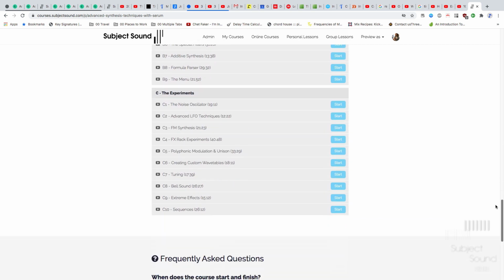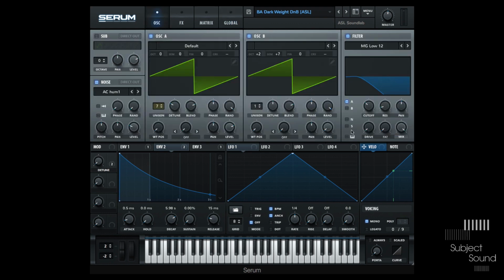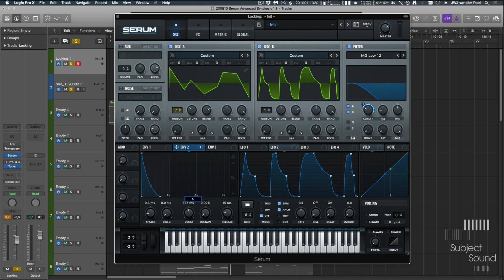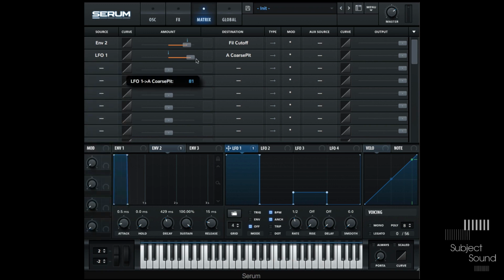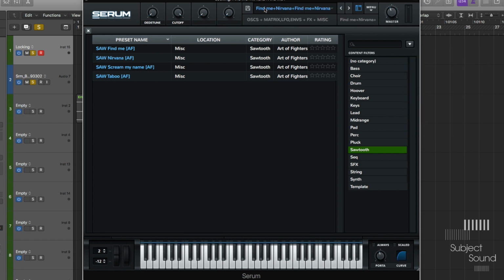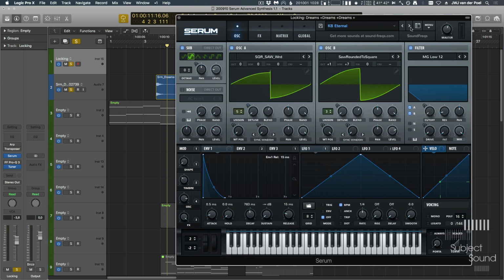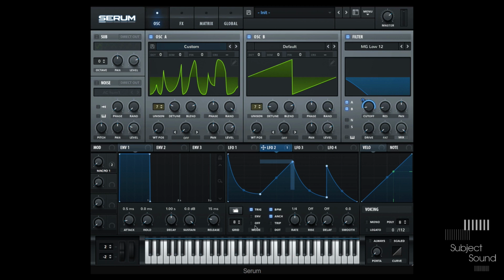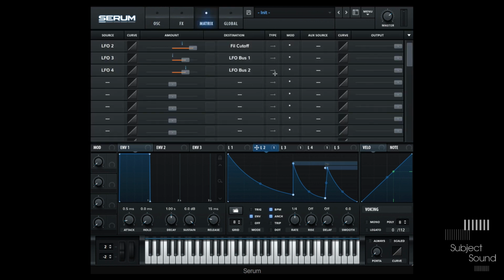Serum for Experts - 10 Hidden Features - SubjectSound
Video Chapters:
00:00 Introduction
00:42 1 - Locking
03:23 2 - Duplicating LFO's
04:01 3 - LFO to Wavetable
04:53 4 - Syncing Envelopes
06:02 5 - Modify X&Y Grid LFO
07:57 6 - Modulation Range Suffix
09:39 7 - Exchanging Multiple Modulators
10:15 8 - Hybridize
12:11 9 - Drag&Render
13:40 10 -Modulate X&Y Axis